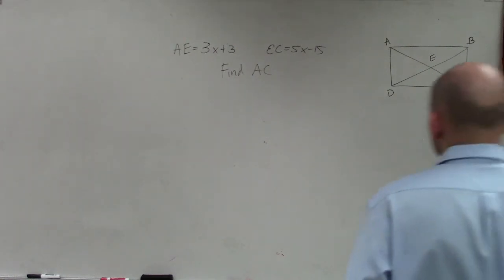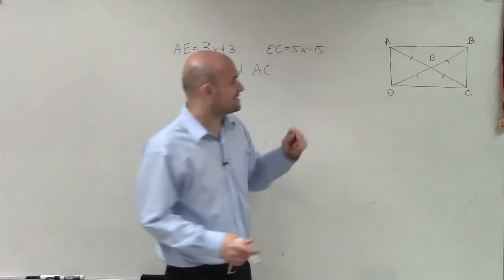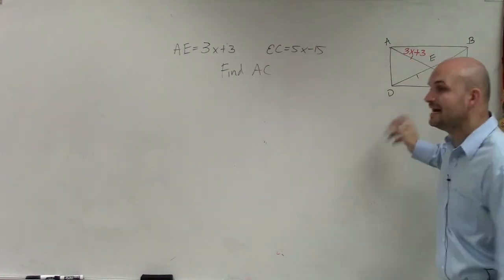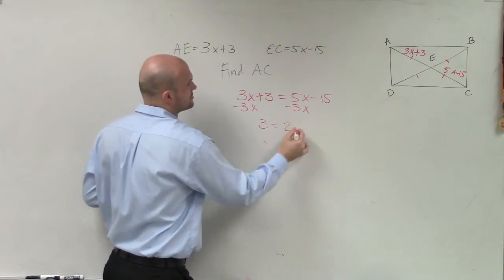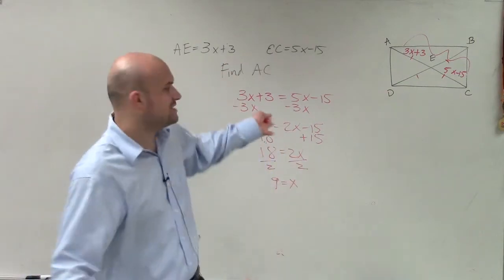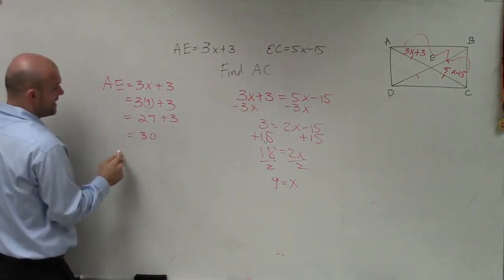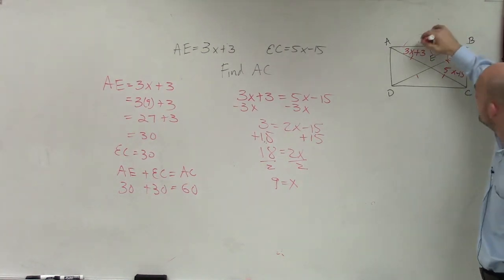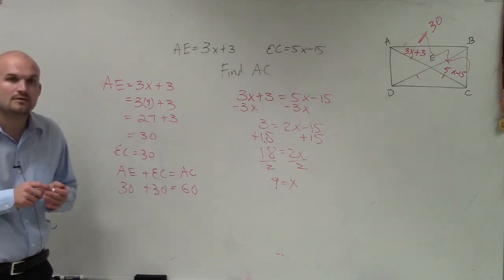Determine the length of a diagonal of a rectangle